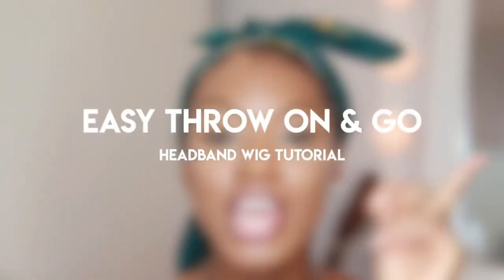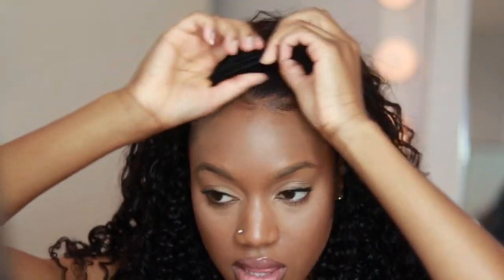Sooo Hot Have you Got it??? Julia hair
!!USE MY SPECIAL CODE GET Extra $10 OFF(work for all goods)：JULIAY202103

I’ m wearing Hot Malaysian Curly Headband wig in the video ➤
Hair info: Malaysian Curly 24 inches Headband Wig